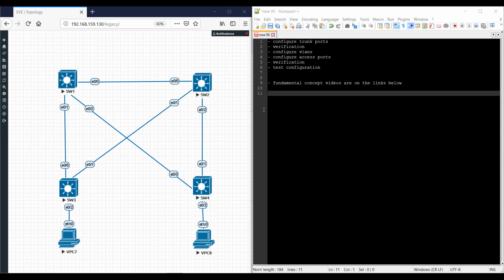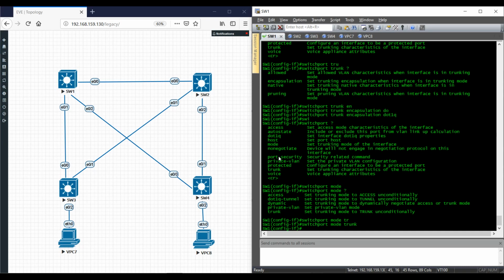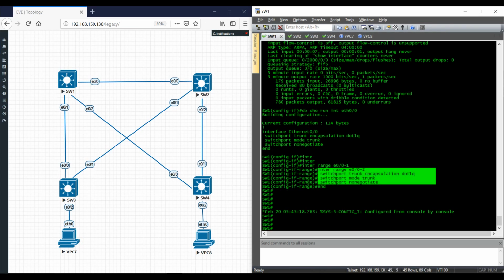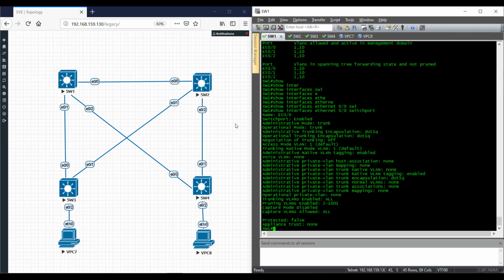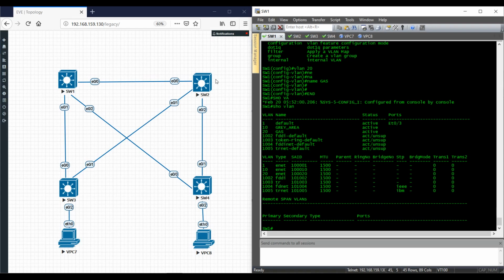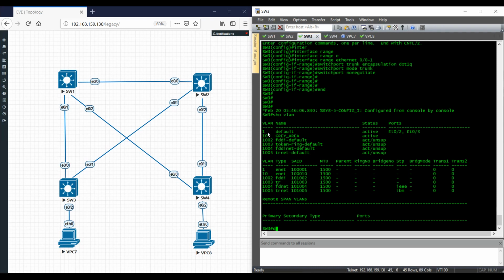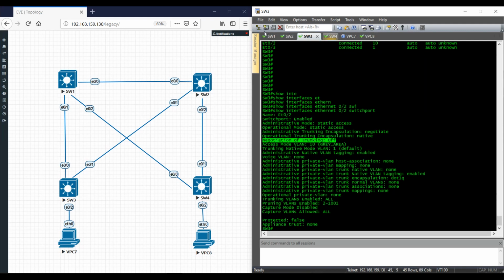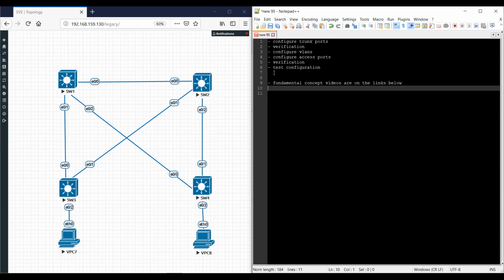Configure Basic Cisco Layer 2 Technologies: Trunk Ports, VLANs, and Access Ports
This video is a part of a complete playlist where we build an enterprise network. We will build and configure a virtual network from the ground up one piece at a time. Please join us in this building process.

My name is Jerric. I'm a network engineer with over 15 years of experience with networking. I've partnered with Grey Area Solutions to provide networking training videos like this.